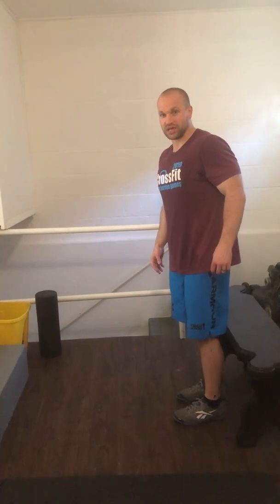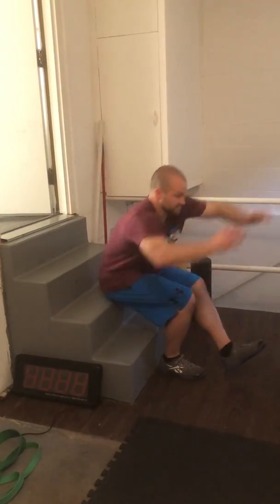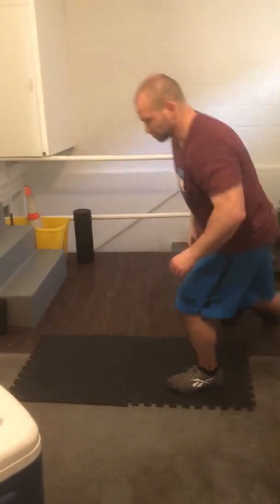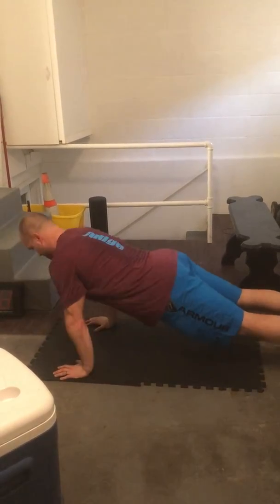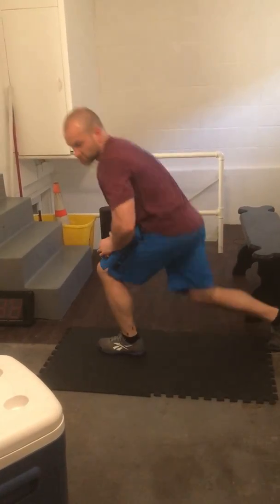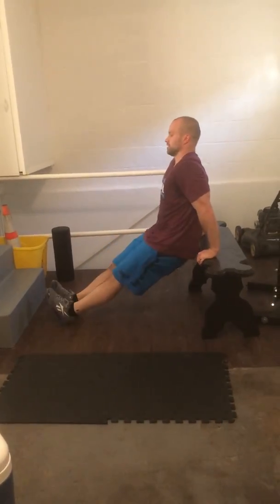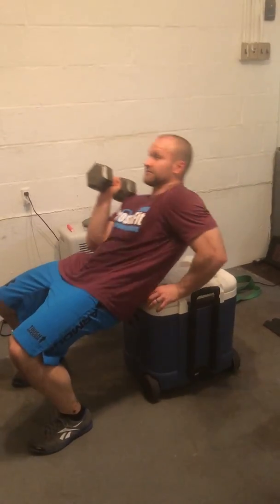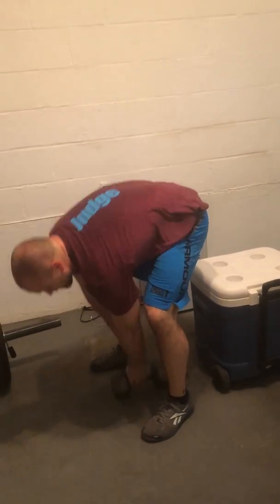In-home variations - Pistol, dip, pull-up